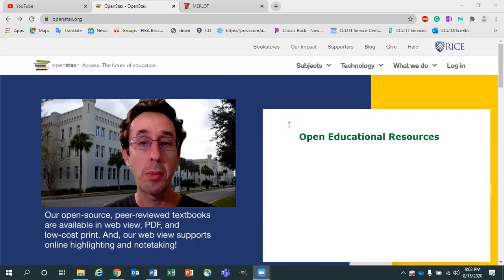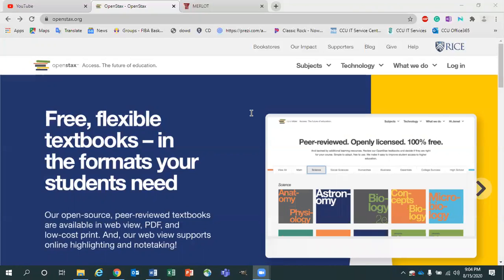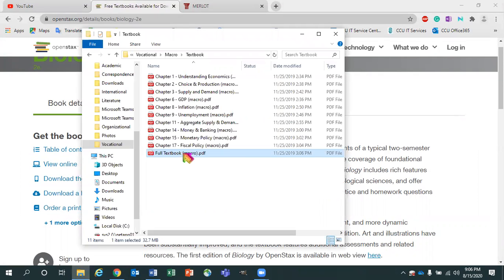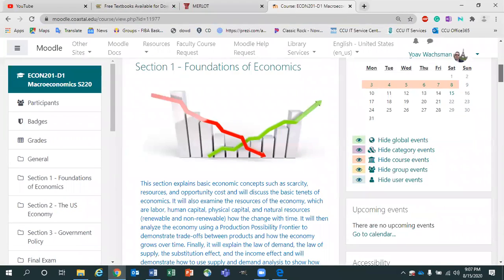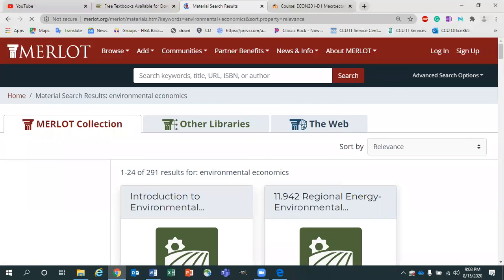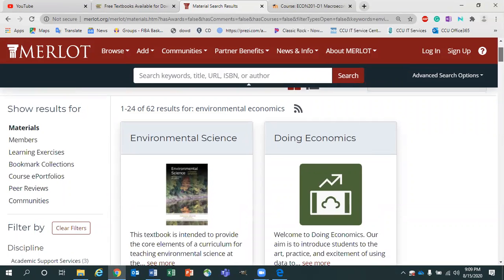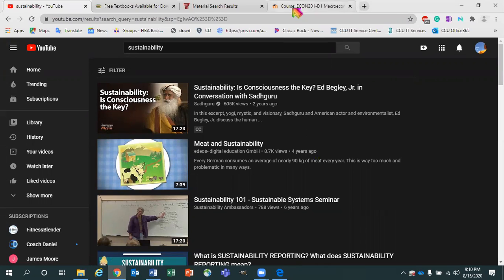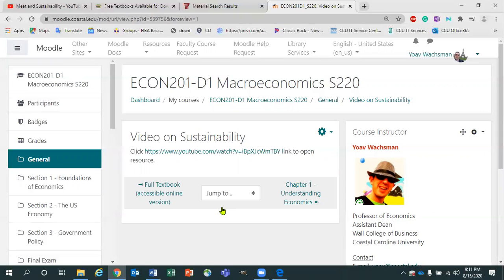Find & Incorporate OER Material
This tutorial will show you three great websites to search for Open Educational Resources as well as how to incorporate OER material in your course. OER material is free, accessible, and adaptable and can help enrich your course while making it more inclusive.